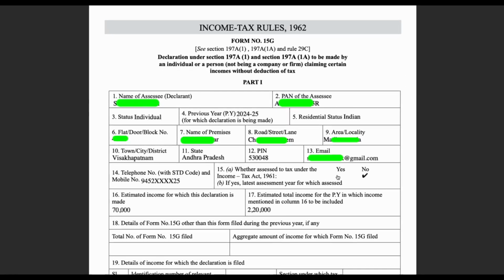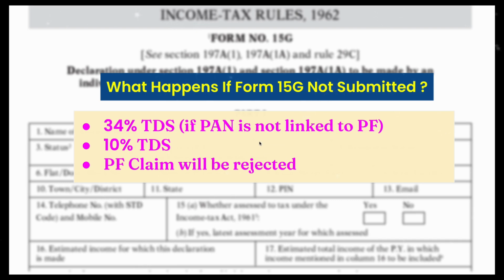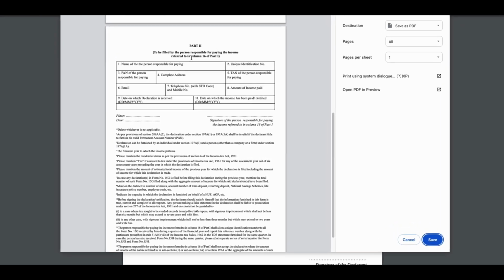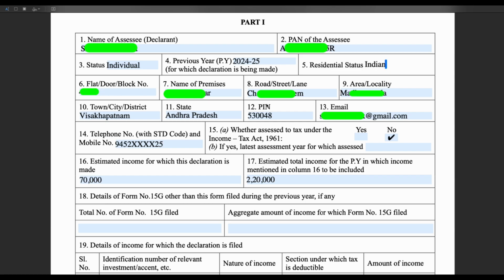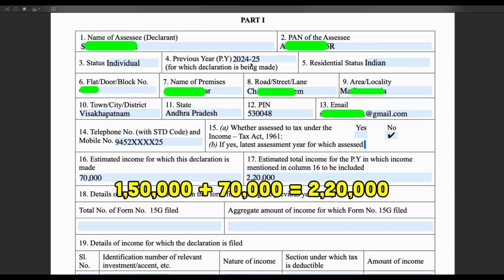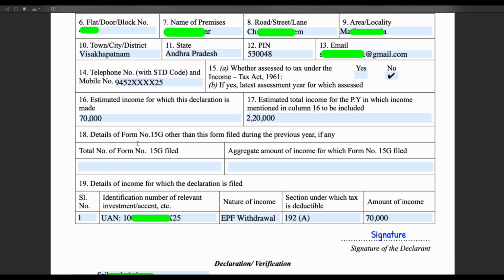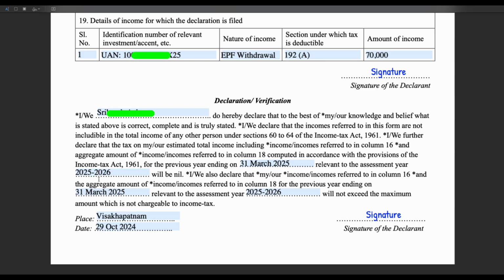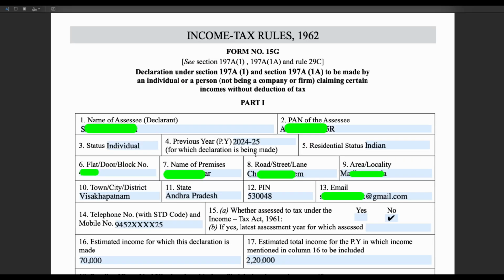How to Fill Form 15G for PF Withdrawal in 2024 | Download Form 15G Editable Format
Know how to fill form 15G for PF withdrawl in 2024 with an example.